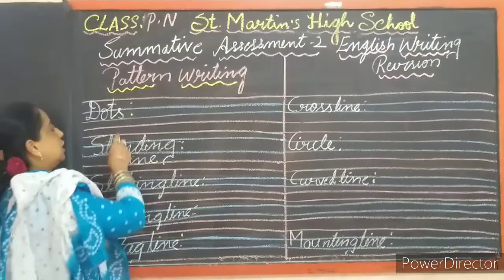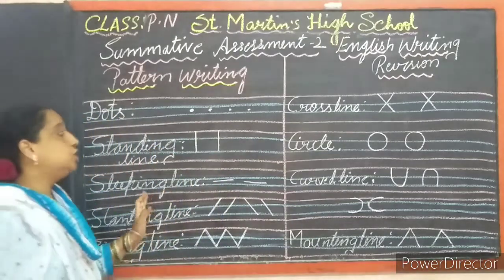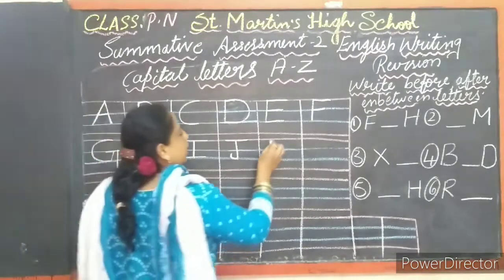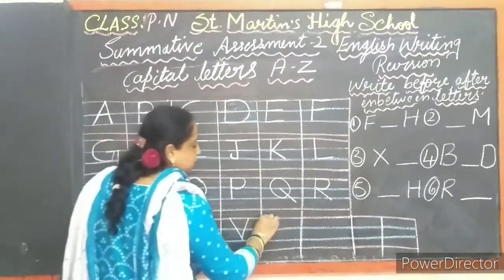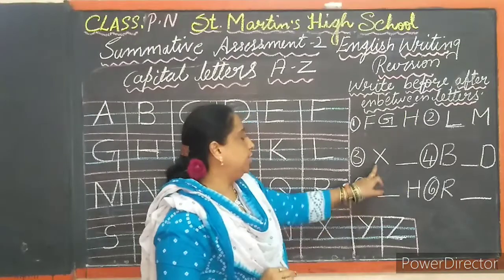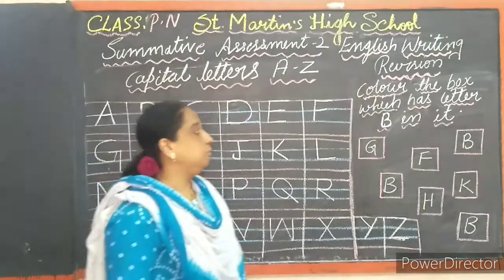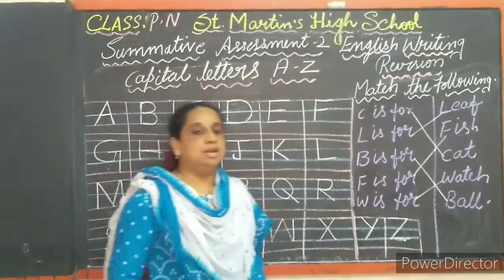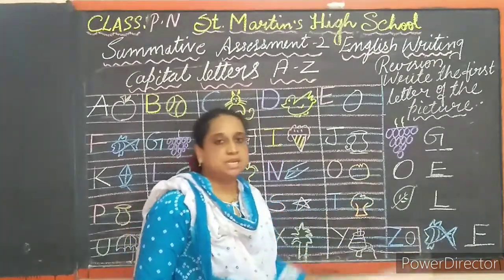Pre Nursery English writing SA2 revision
Topic : SA2 Revision